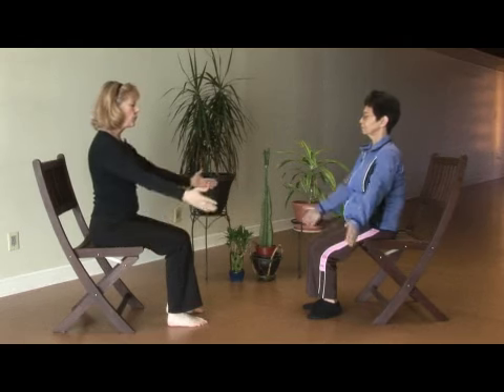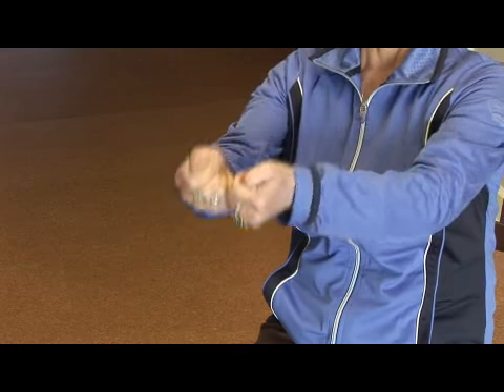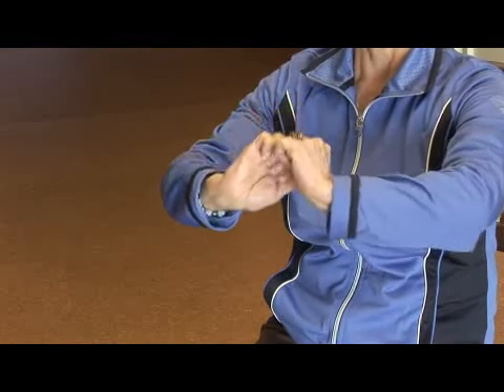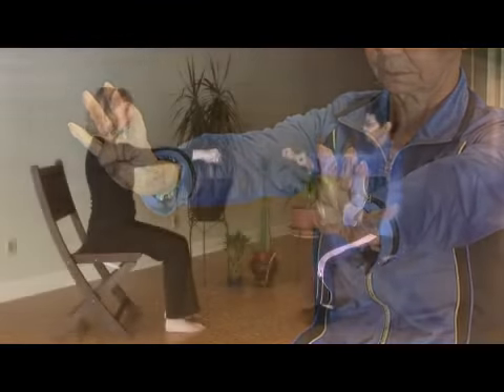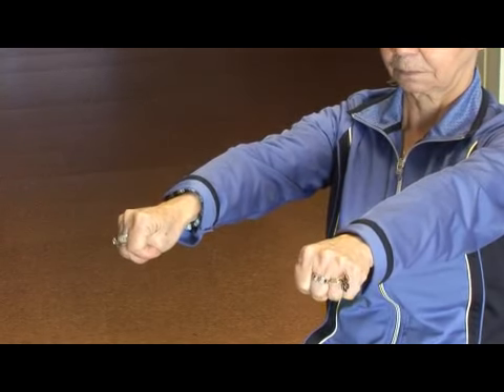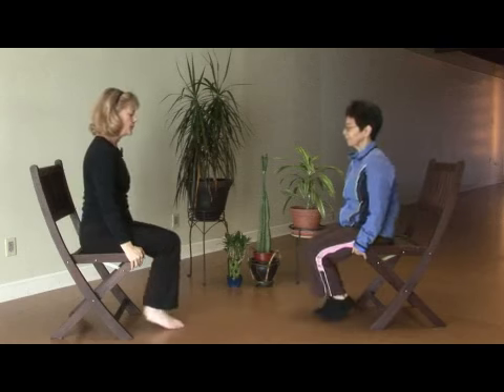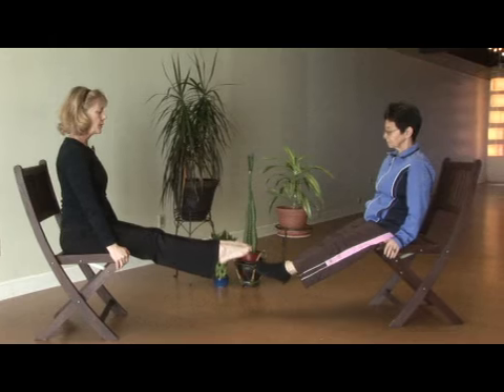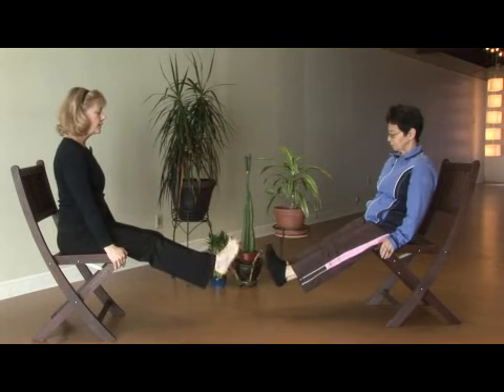Chair Yoga for Seniors: Wrist & Feet Exercises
Chair Yoga for Seniors: Wrist & Feet Exercises. Part of the series: Chair Yoga for Seniors. Wrist and feet yoga exercises are good ways for senior citizens to prevent carpel tunnel and stiff joints. Learn some wrist and feet stretches with chair yoga for seniors from a registered yoga teacher in this free exercise video.